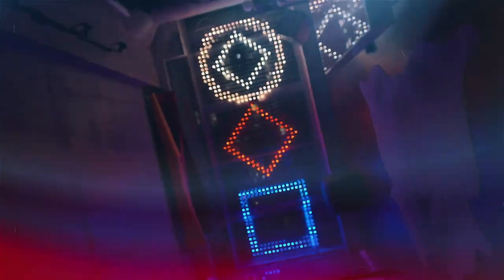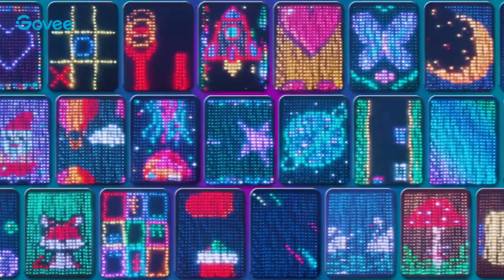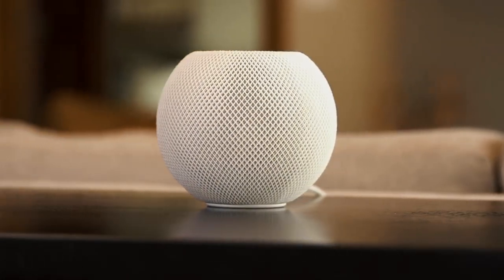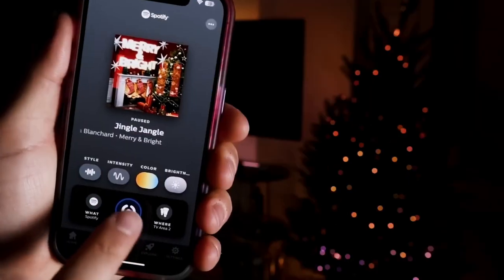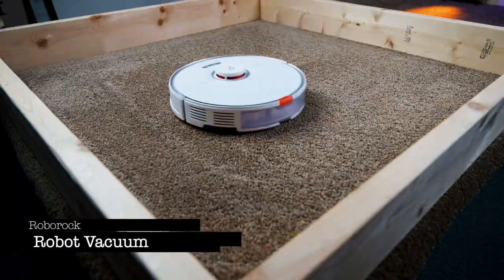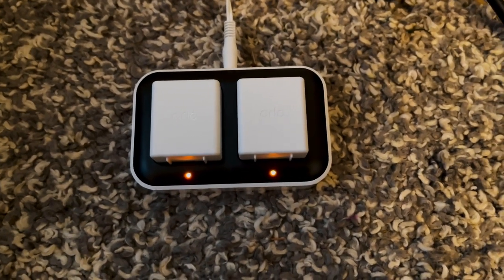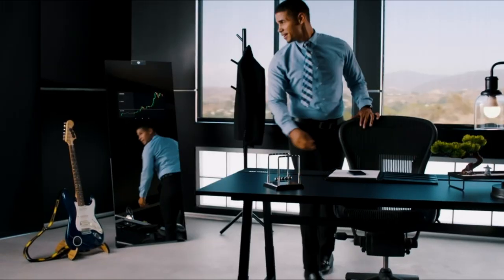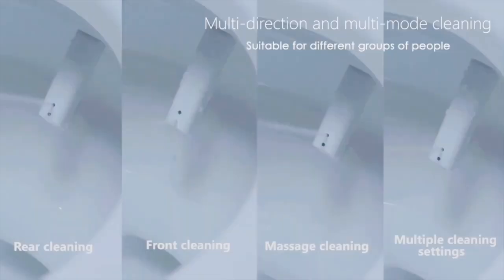Smart home gadgets that actually are USEFUL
SMART HOME gadgets and home assistant appliances are becoming more CRAZY than ever. We have gathered the TOP 10 smart home and home assistant gadgets that you can buy on AMAZON today!

Links:
Govee Curtain Lights
Echo Pop
Home Pod Mini Stand
Philips Hue
Google Nest Thermostate
Roborock S7 Vacuum Robot
Arlo Ultra Security System
Switchbot Smart Curtain
Smart Mirror
Smart Toilet